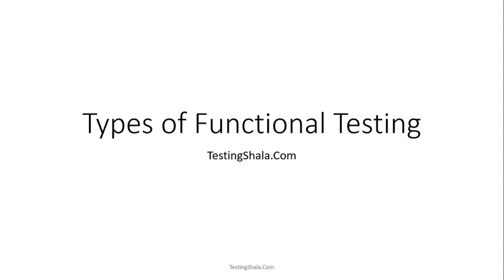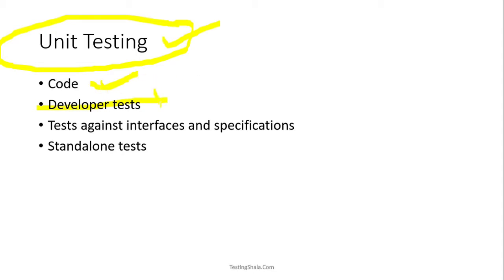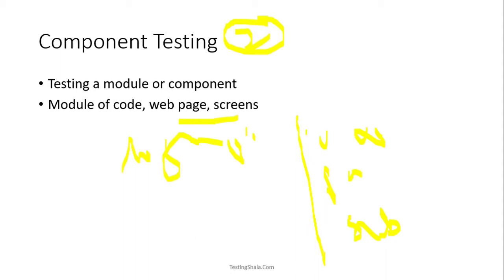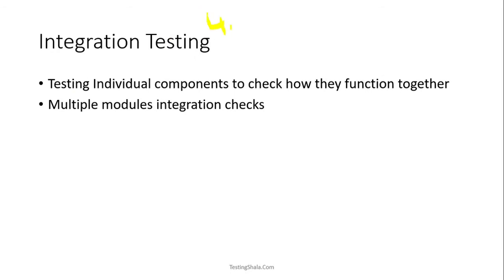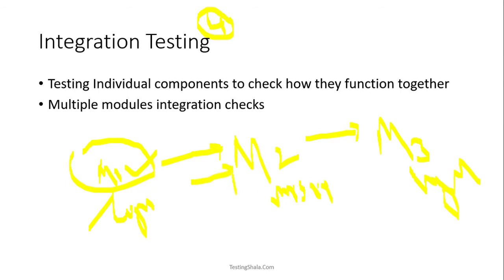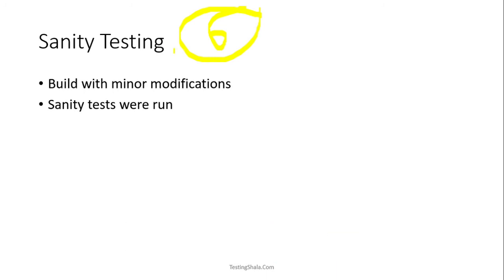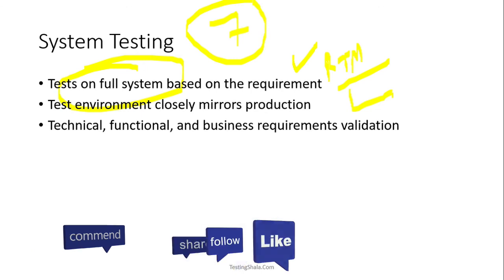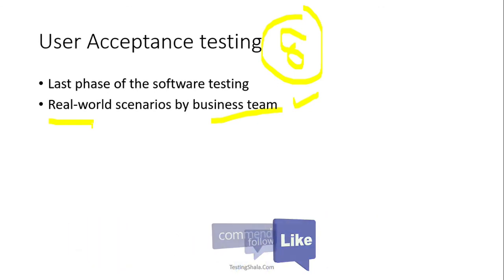Types of Functional Testing | TestingShala | Tutorials | Software testing types | complete details